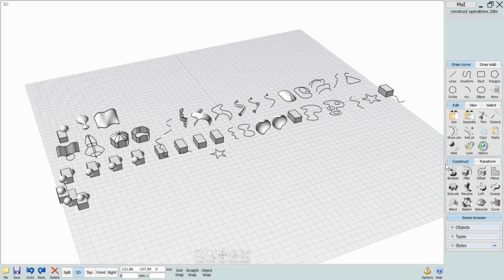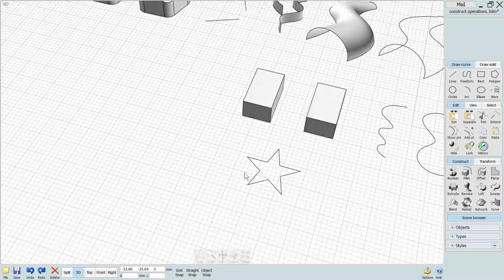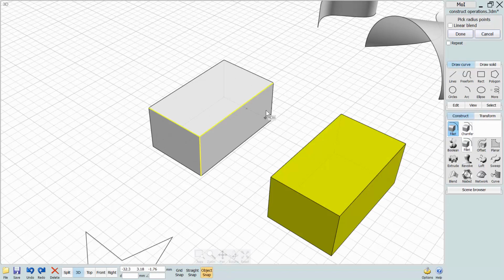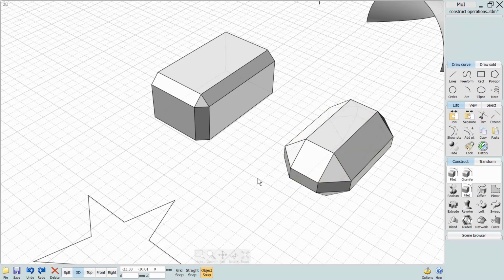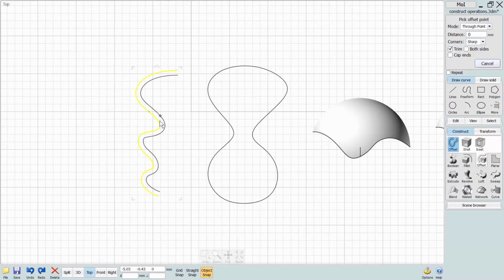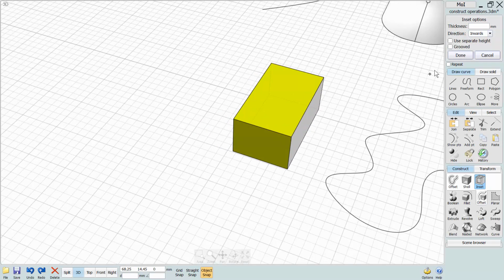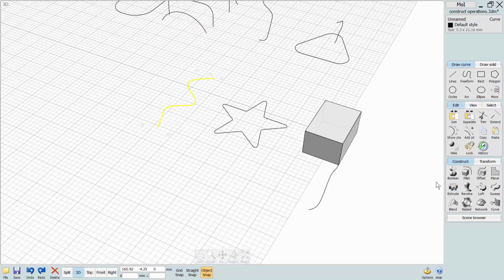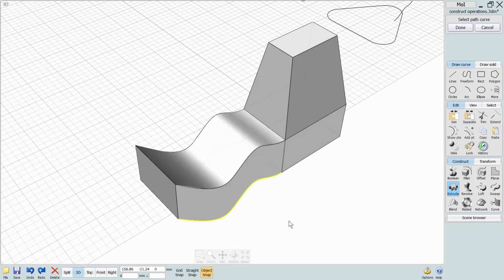PART 1 07 construct operations A